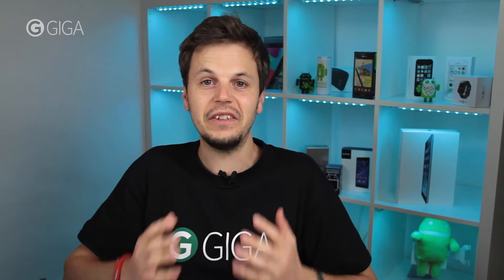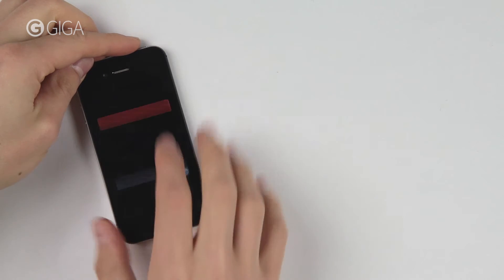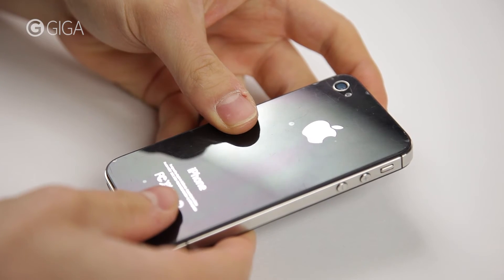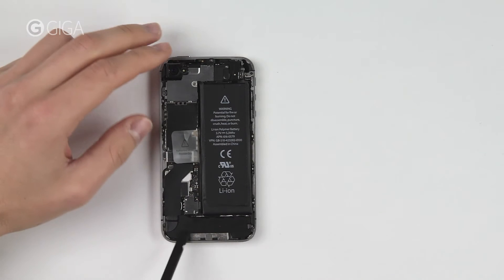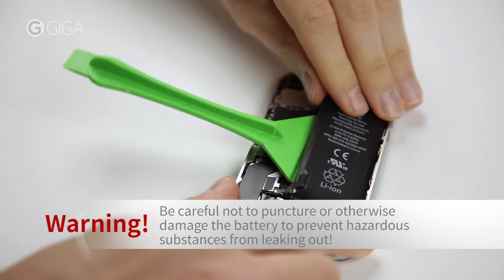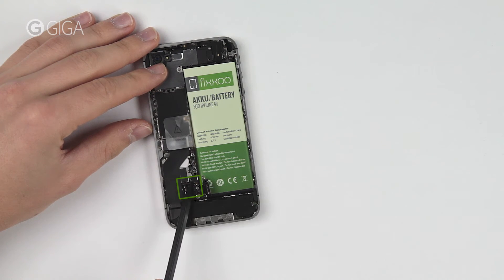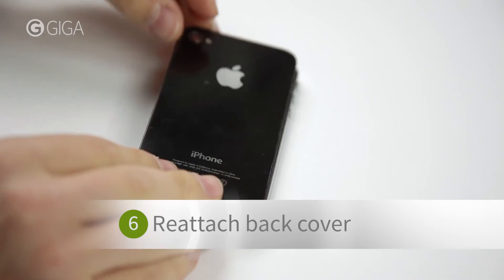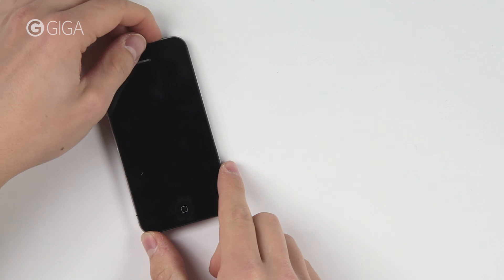iPhone 4s battery replacement: Tutorial and FAQ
This is how you replace the battery of your iPhone 4s!